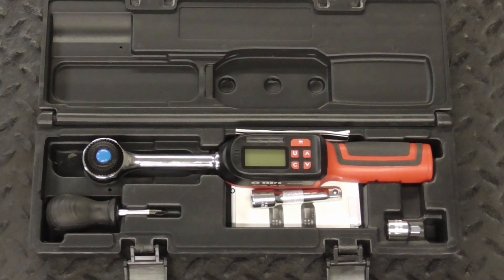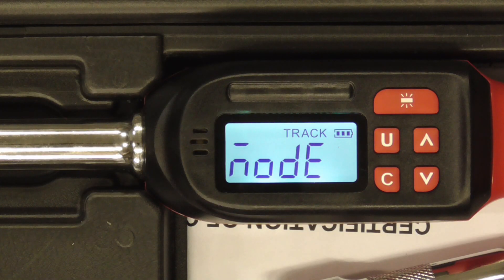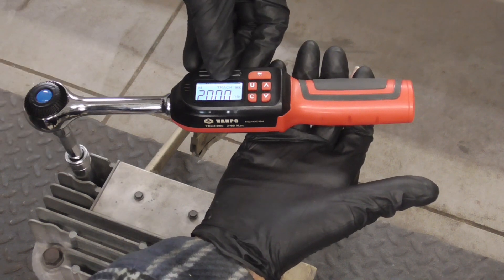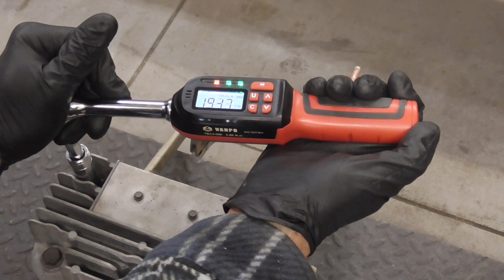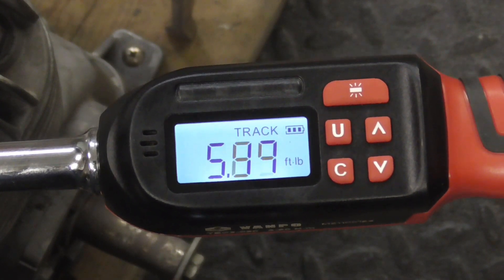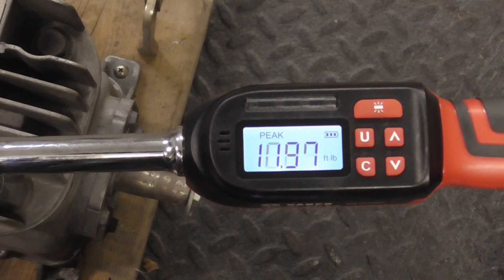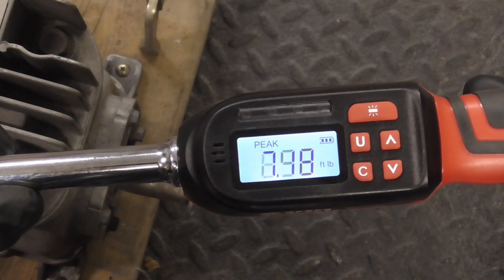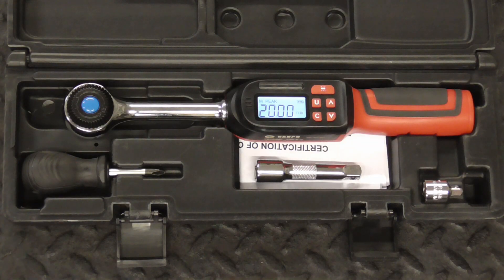VANPO Digital Torque Wrench with Peak and Track Mode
A Review of the VANPO digital torque wrench. Features an advanced LCD display, provides kg-cm, Nm, in-lb & ft-lb units, quality construction and a back light.  Product link below -